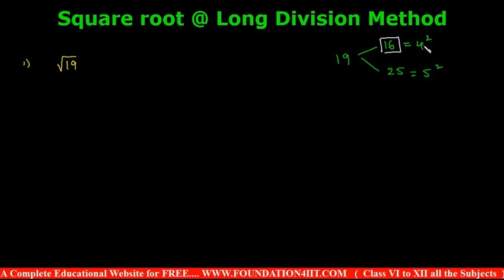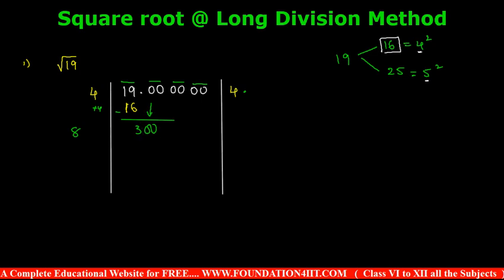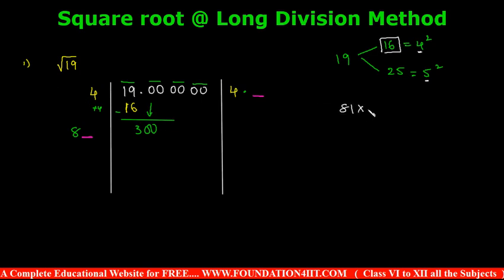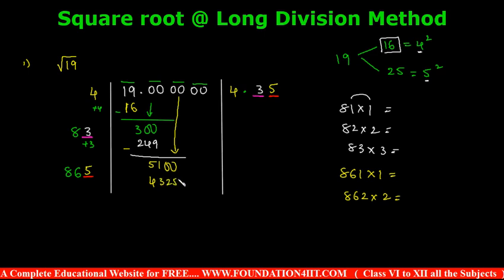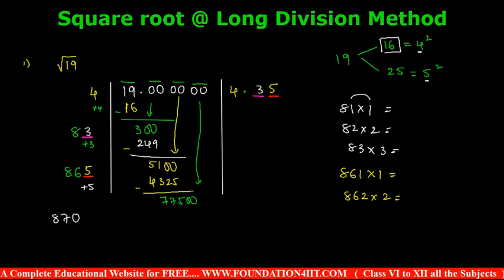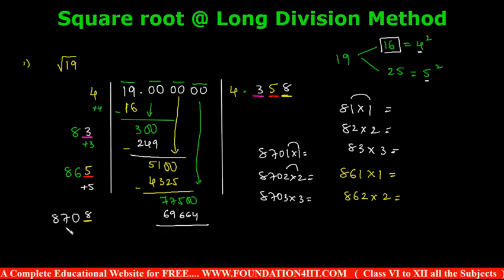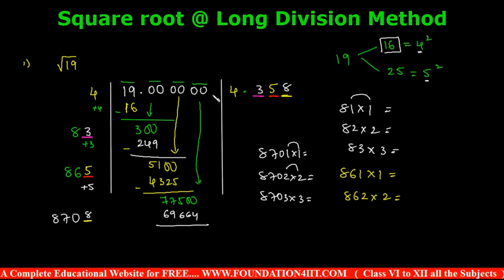Square root @ Long Division Method